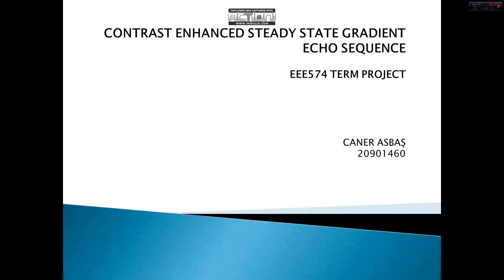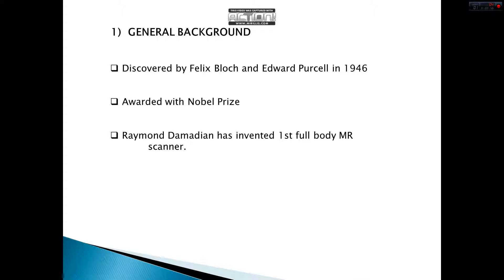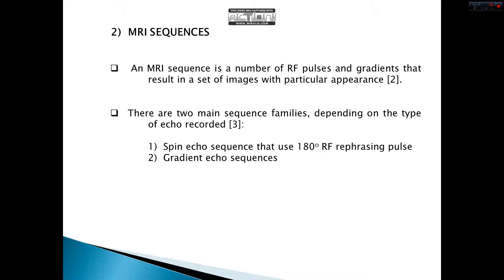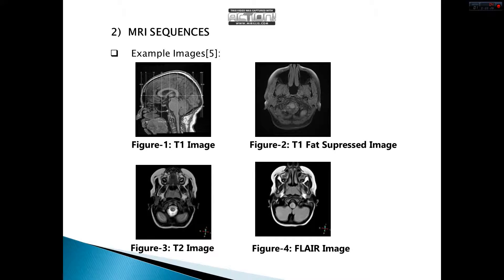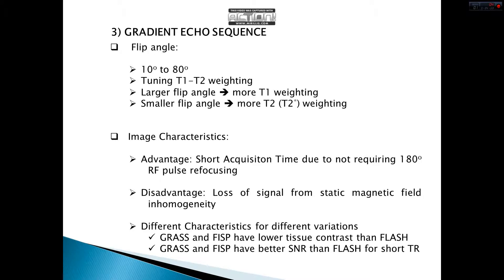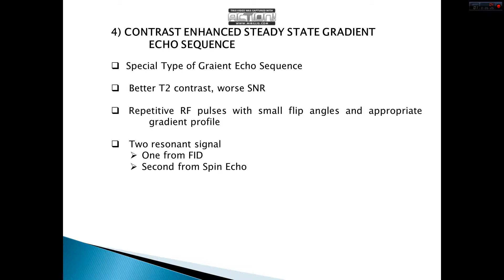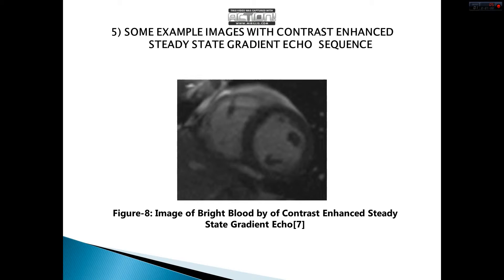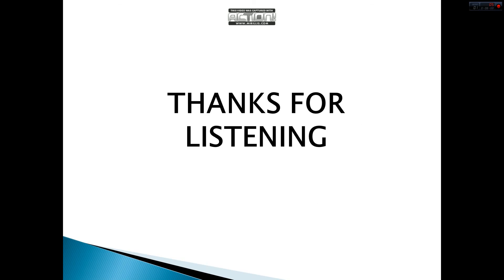Caner Asbaş - Contrast Enhanced Steady State Gradient Echo Sequence